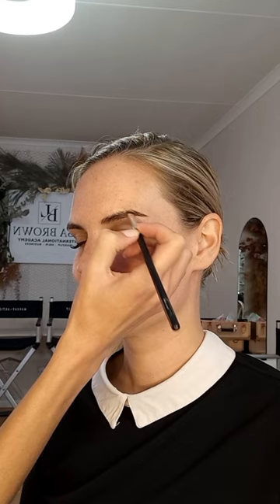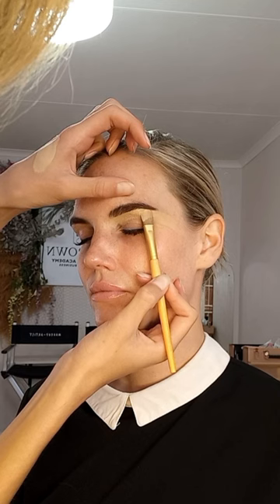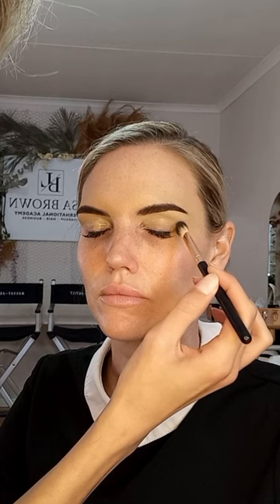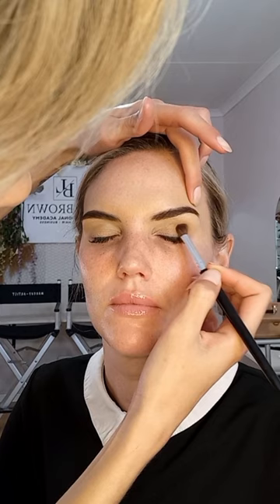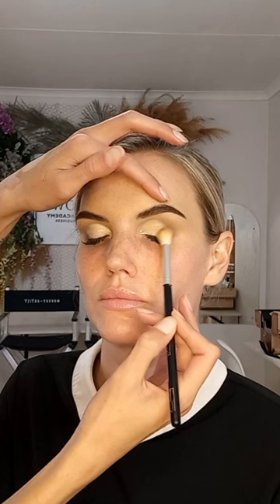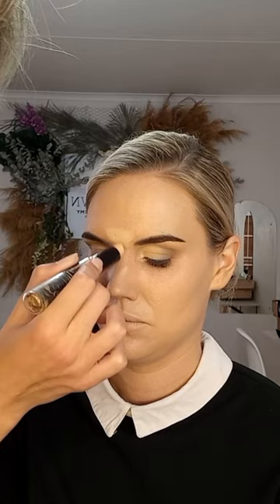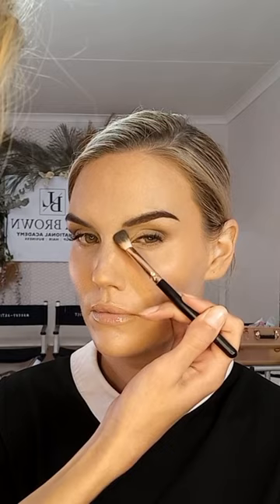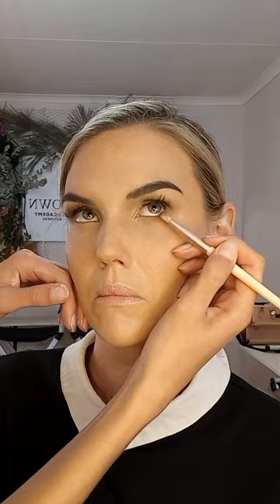FULL GLAM SHORT VIDEO BY LISA BROWN INT.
This makeup look is a full glam look by Makeup by Grant.

Property of Lisa Brown Int.